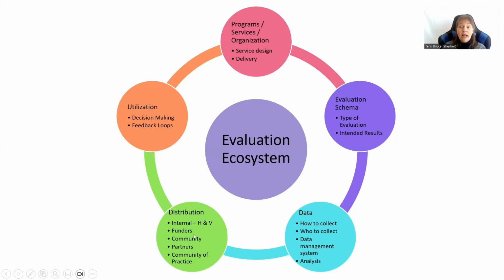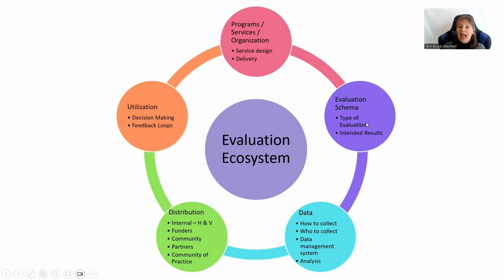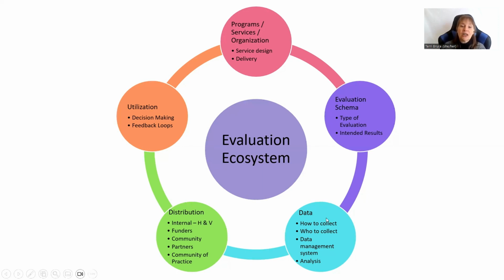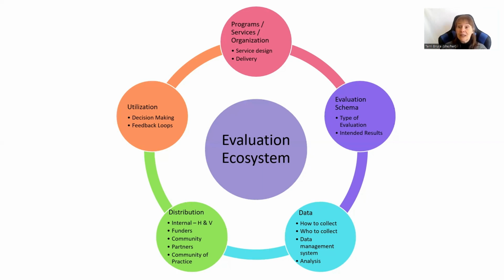What Is Evaluation Part 3 (of 4)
On the first Tuesday of every month, I release an article on Substack related to "Getting Started with Nonprofit Evaluation," which is then supplemented with weekly 10-minute videos that dive deeper into the topic accompanied by hands on exercises.

This month's nonprofit evaluation topic is "What is Evaluation?" If you haven't read this month's blog post, I recommend starting there. You can find the post on Substack at " then come back and watch the videos.